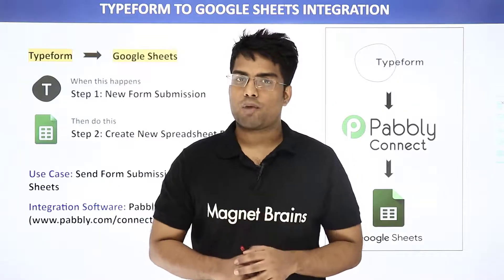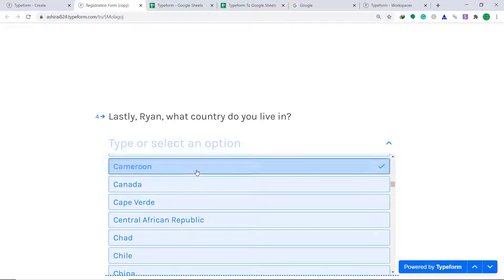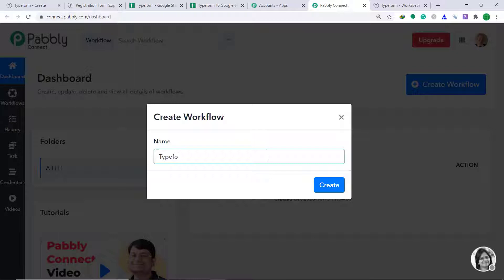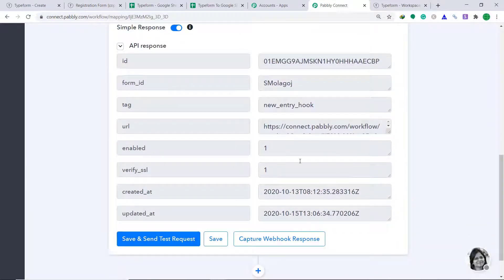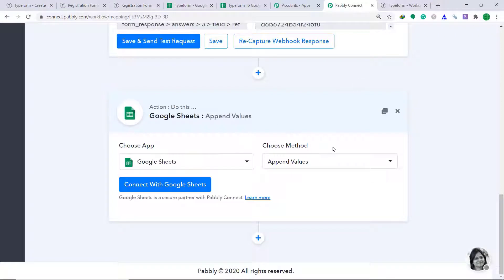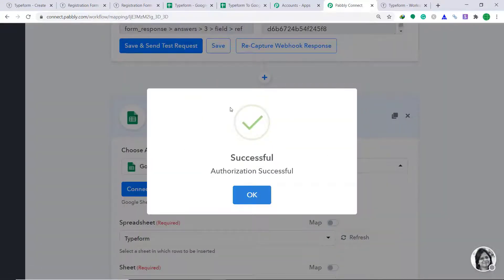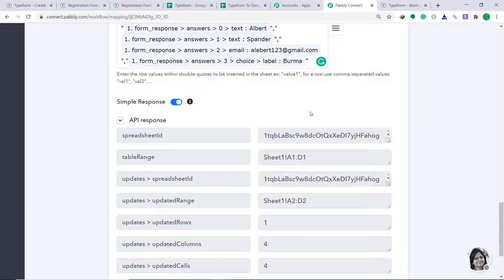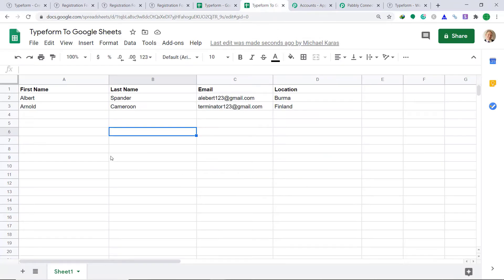Typeform to Google Sheets Integration - How to Add Typeform Responses to Google Sheet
✅ In this video, we will learn Typeform to Google Sheets integration, so that whenever you collect any responses or feedbacks from Typeform,  the form data will be automatically sent into your Google Sheets.

If you receive too many responses in your Typeform forms, then this would be very helpful as you can easily track & analyze your data.

Connect Typeform to Google Sheets: Our use case is pretty simple when a new form submission is made in Typeform, it will create a new spreadsheet row in Google Sheets.

Now, Typeform is an amazing form builder and Google Sheets is your favorite spreadsheet program.

So what we are going to do is, we are going to send the data from Typeform to Google Sheets.

However, there is one minor problem, of course, Typeform and Google Sheets have some kind of integration between them but it's actually very limited.

That’s why in cases like these we need to bring a third app to connect them both. In this video, we will use Pabbly Connect to integrate Typeform and Google Sheets.

And the best part of using Pabbly Connect is, there is no need for coding skills or programming language.

After setting up a Typeform Google Sheets automation, you don't need to keep the track record of every data manually. It is the easiest way to save all the response data into Google Sheets.

00:00 | Intro
02:57 | Create automation to connect Typeform and Google Sheets
03:28 | Selecting Typeform as Trigger for the integration
04:00 | Connecting Typeform with Pabbly Connect
06:29 | Selecting Google Sheets as Action for the integration
07:08 | Connecting Google Sheets with Pabbly Connect
09:43 | Testing the automation between Typeform and Google Sheets